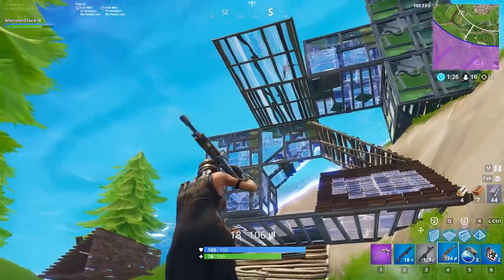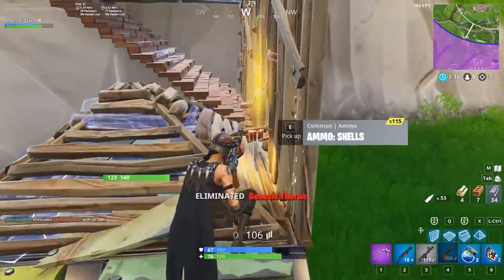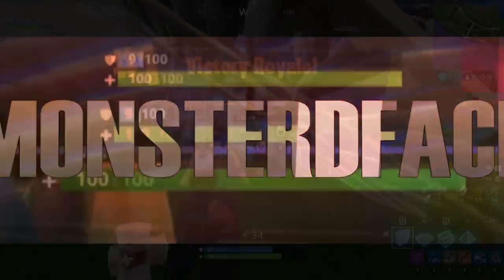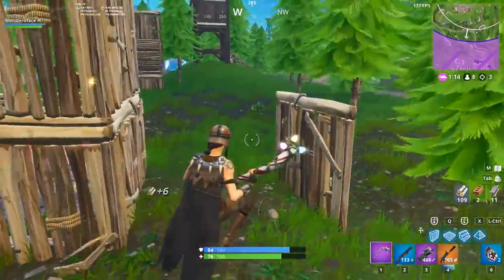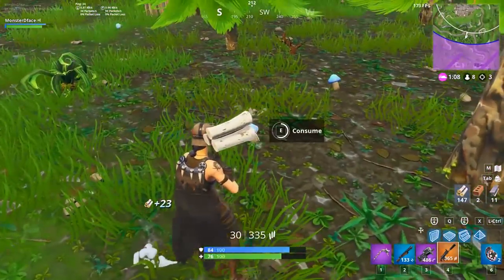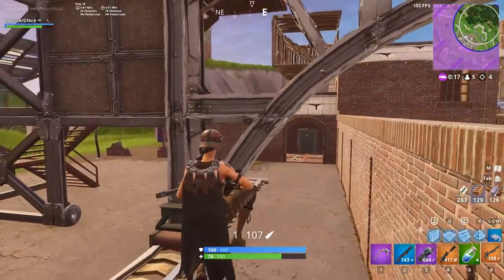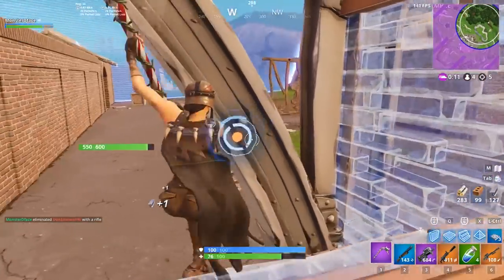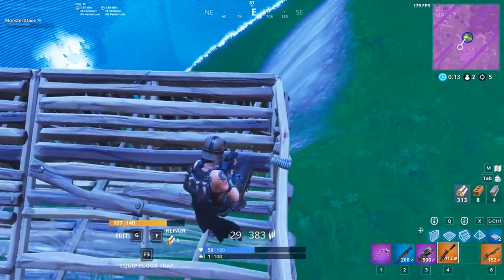Fortnite Suppressed AR Gameplay | First Look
New Suppressed SCAR in Fortnite Game The New Suppressed Assault Rifle Gameplay - This weapon is with out a doubt the best weapon in the game at the moment its only downside is the slower rate of fire but its accuracy makes up for that

Live Stream Schedule : 12:30 PM (EST ) - 6:30 PM (EST) MON-SAT.